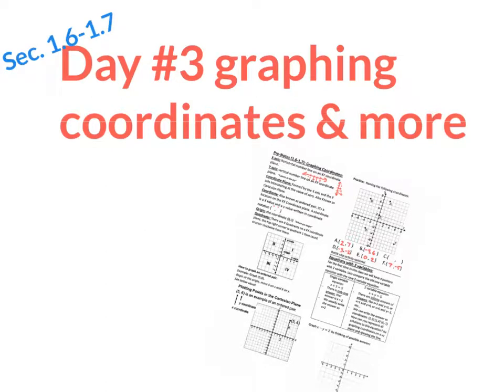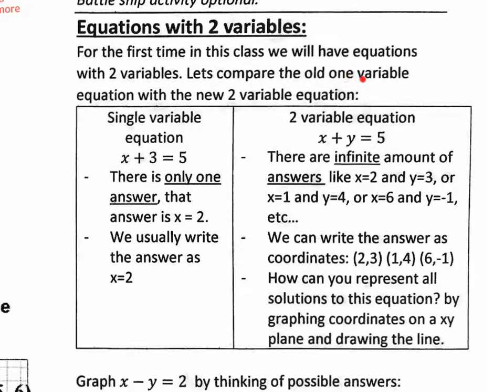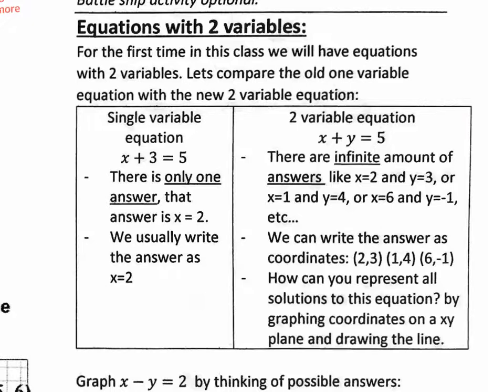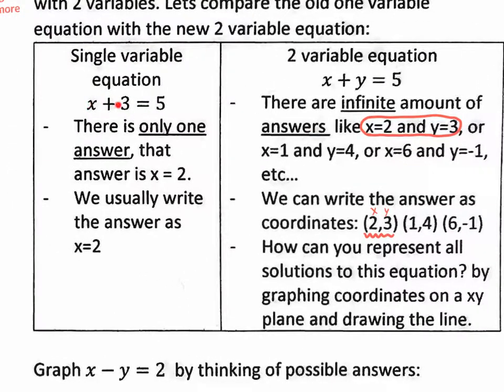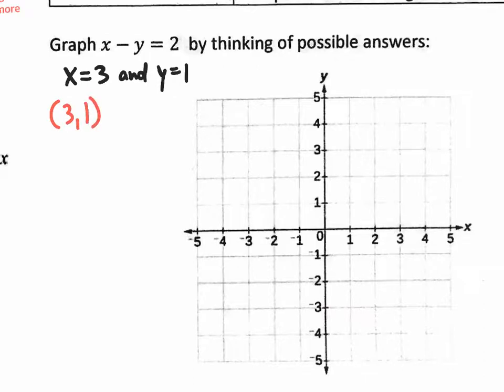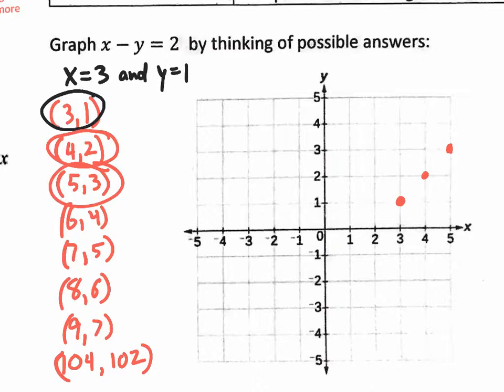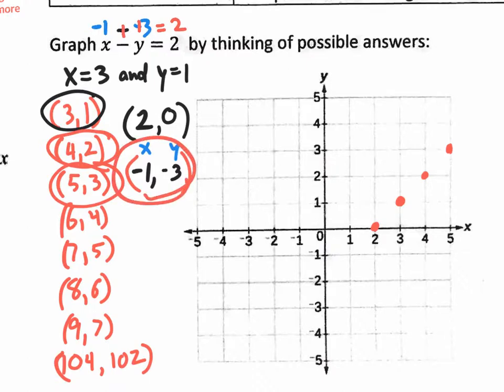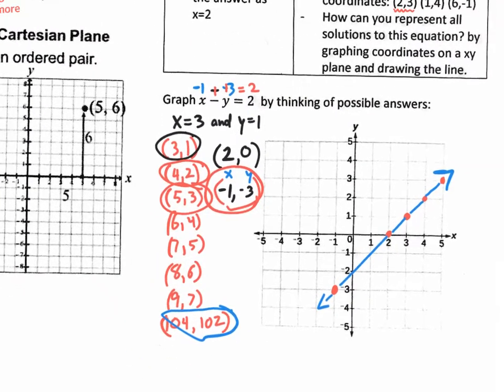Day #3 v1 graphing coordinates